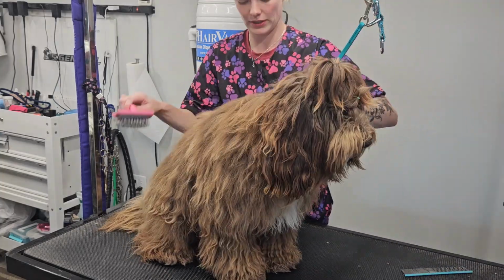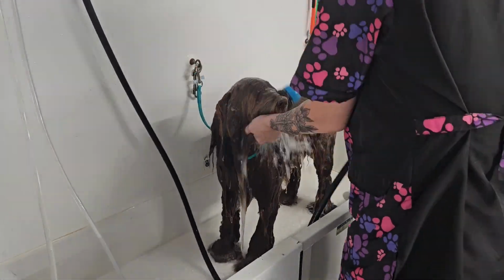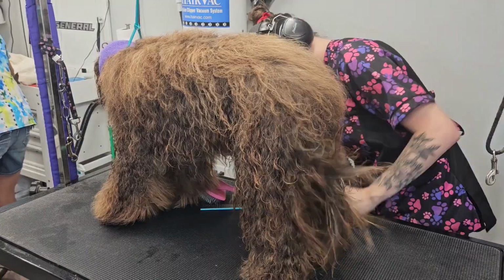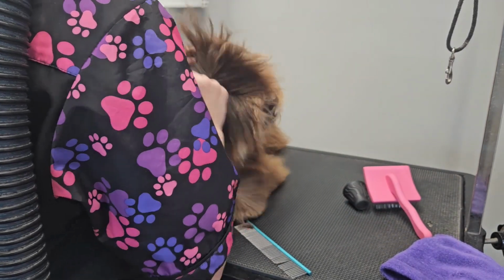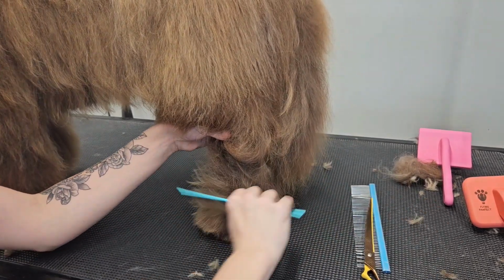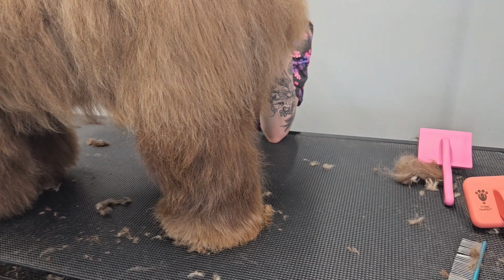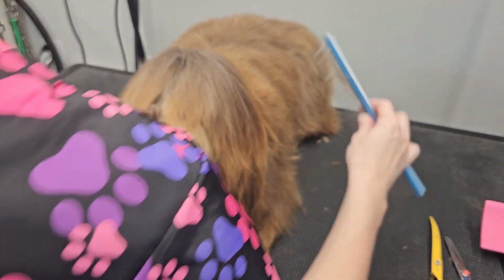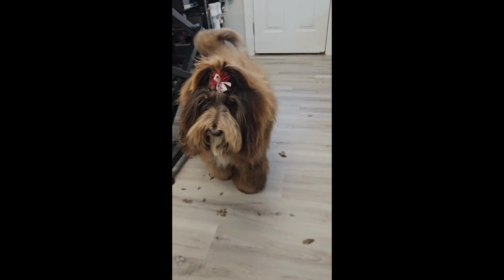Aussie Doodle Cocoa gets a bath and blow dry!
In this video I show you how I take a crinkly mess of a Doodle and turn her into a fluffy teddy bear. Cocoa comes in for a bath and blow dry and leaves feeling amazing!